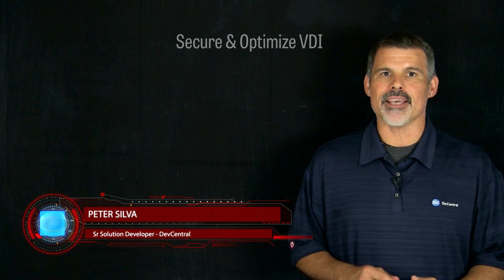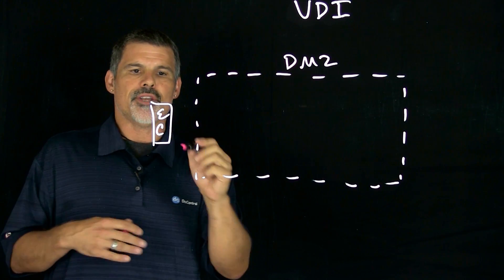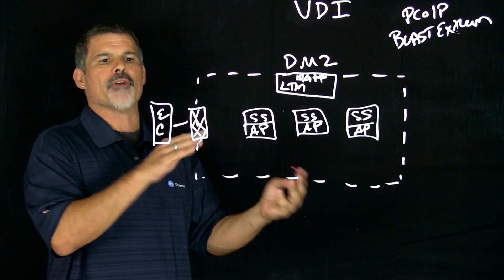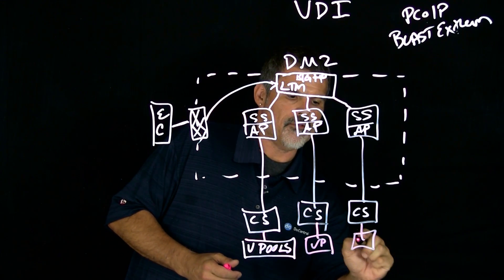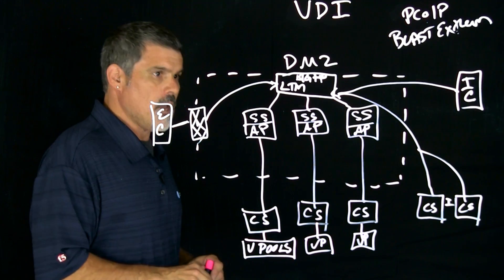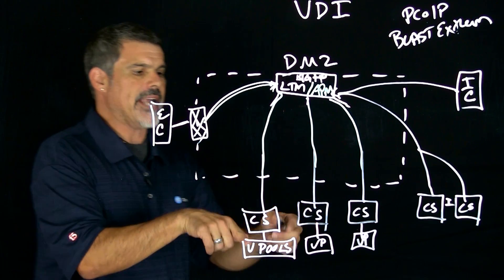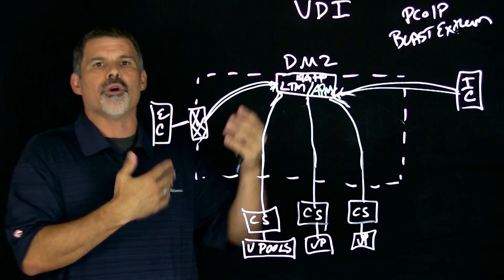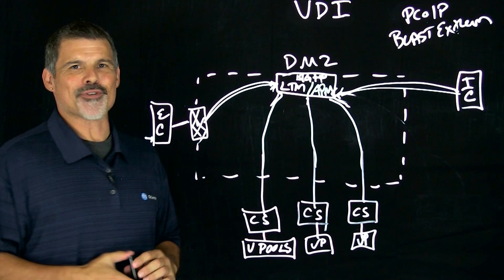Secure & Optimize VDI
In this video, Peter discusses the impact of virtualization on enterprise services, focusing on application and desktop virtualization. He explores how these technologies can optimize service delivery to meet business needs. Key topics include the importance of securing virtual desktop infrastructure (VDI) and strategies for enhancing performance and reliability in a virtualized environment.